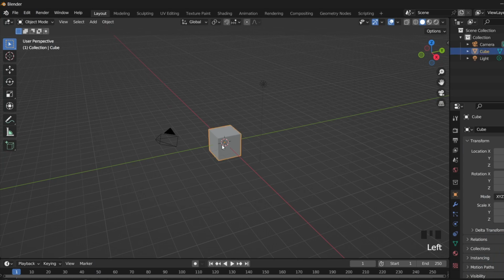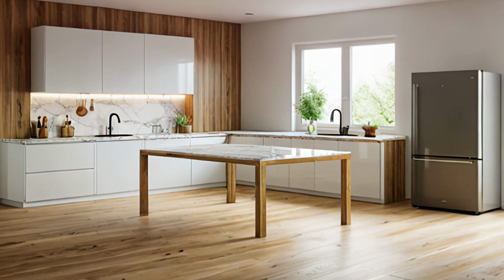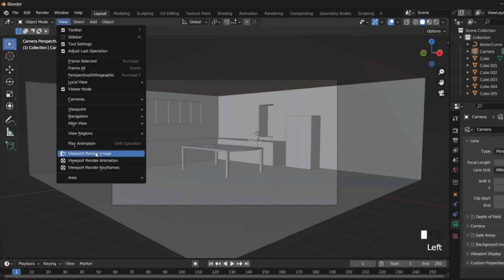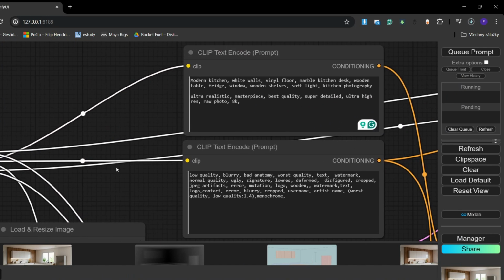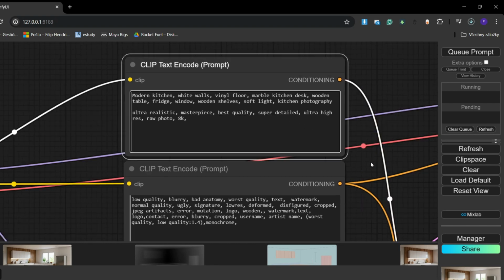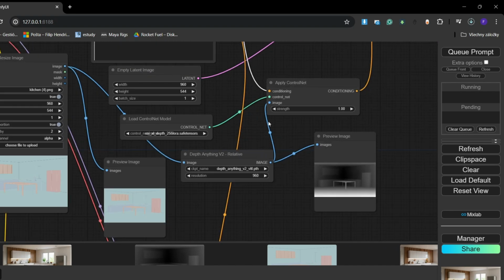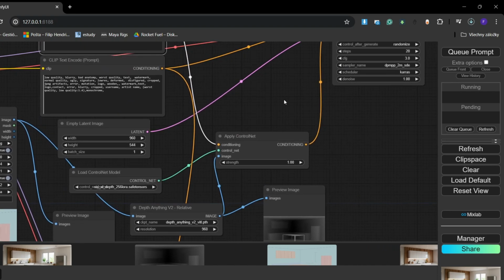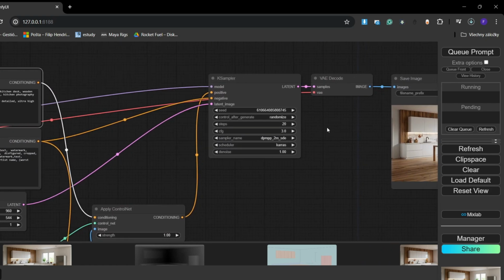BLENDER - Quick and Easy Interior Blocking | Render with ComfyUI Tutorial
🚀Quick and Easy Interior Blocking in Blender | Render with ComfyUI Tutorial 🚀

In this tutorial, I’ll show you how to create a simple interior blocking using Blender, which can be applied to kitchens or any other interior spaces. We’ll then take our viewport render and enhance it using ComfyUI. This workflow is perfect for beginners and anyone looking to streamline their 3D rendering process!

💡Tools Used:
- Blender
- ComfyUI